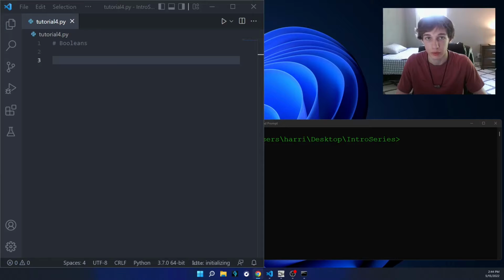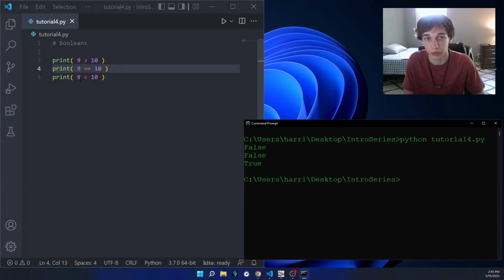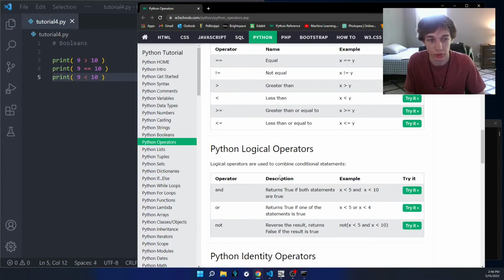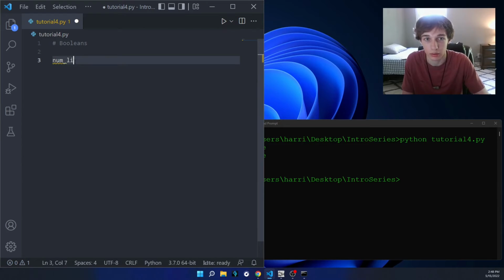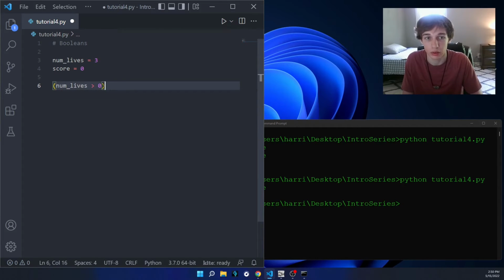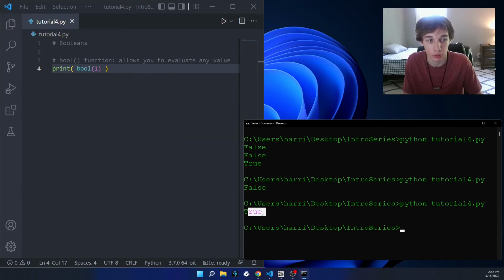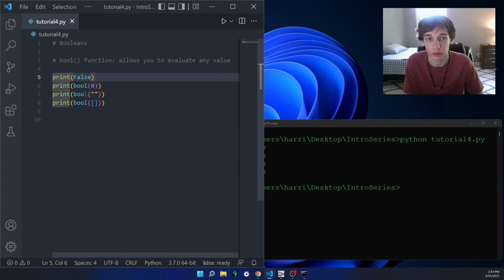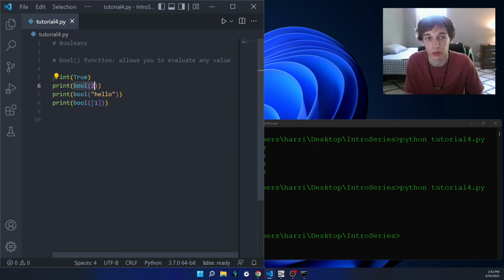Booleans: Python Basics (04)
In this video, we talk about booleans, comparison operators, logical operators, and the bool function.

Timestamps:
0:00-0:07 Intro
0:07-0:51 Boolean Expressions
0:51-1:44 Comparison/Logical Operators
1:44-2:51 Real-world example
2:51-4:36 The bool() function
4:36-4:52 Outtro